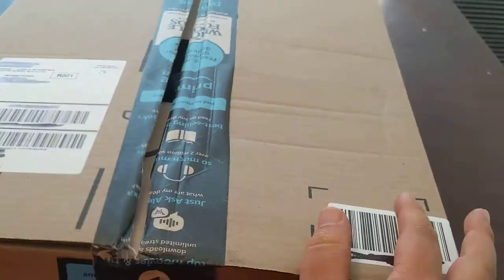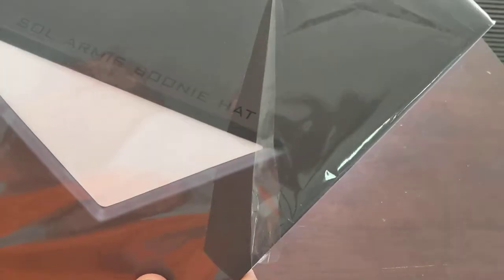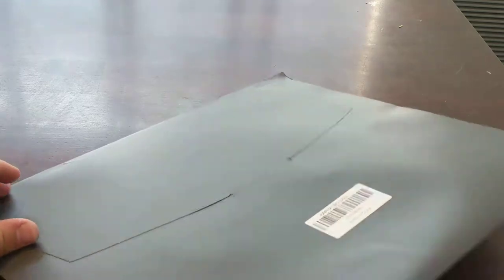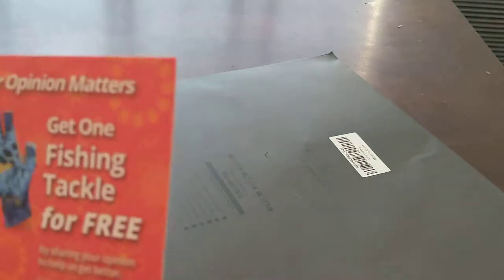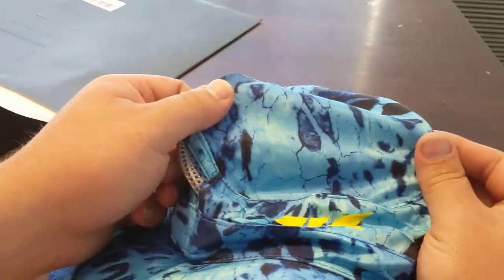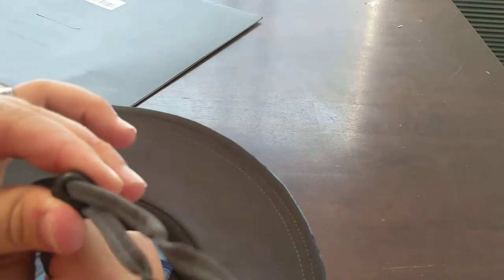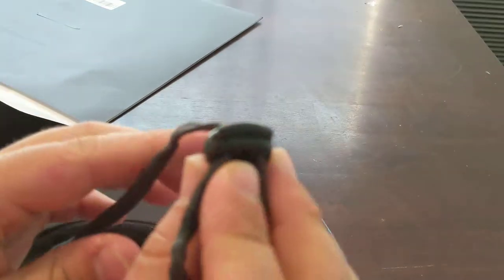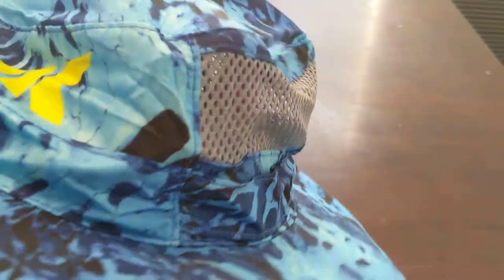KastKing Sol Armis Boonie Hat Unboxing/First Look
Checking out a new to the market Boonie Hat for the outdoors. Watch and listen to my initial impressions and see what KastKing has to offer.